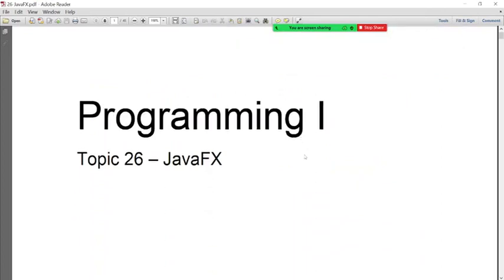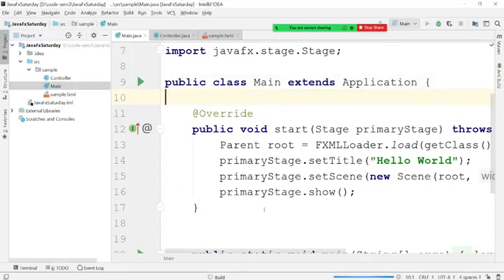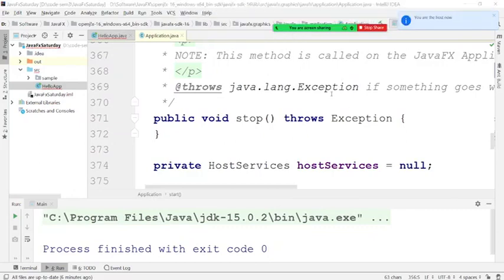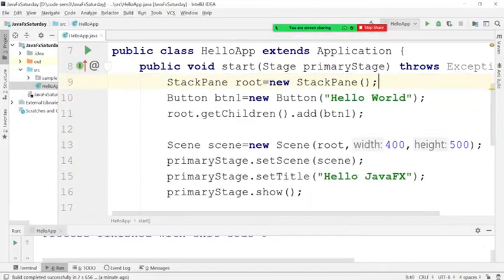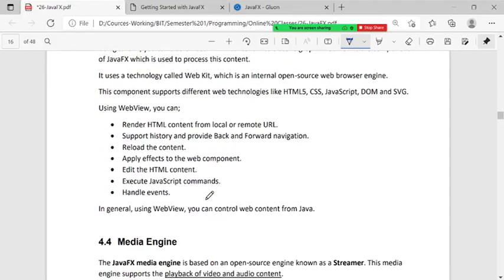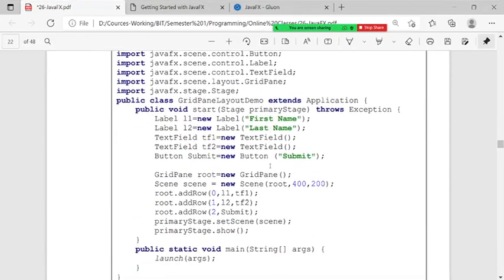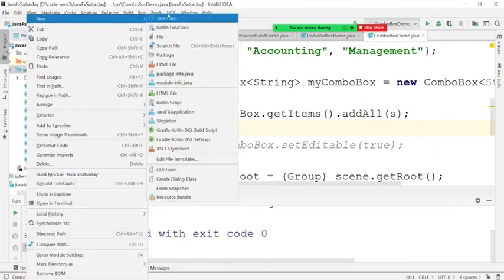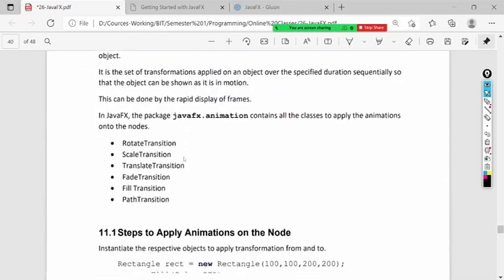BIT@Aurora|Sem1|2021|B2 - Day 93 + B4|D36 - Sat 20 th Nov 2021 - Programming